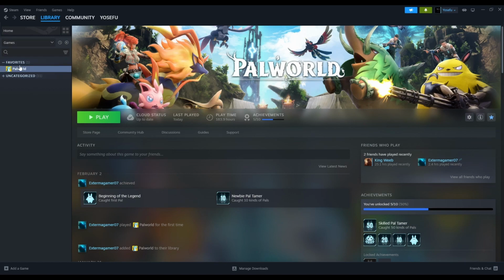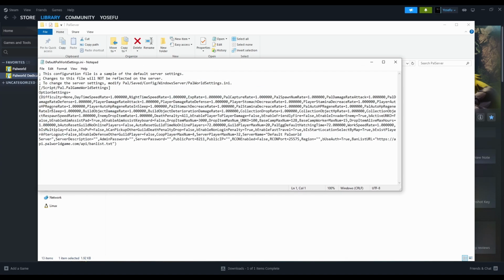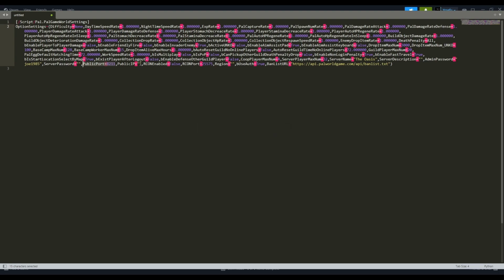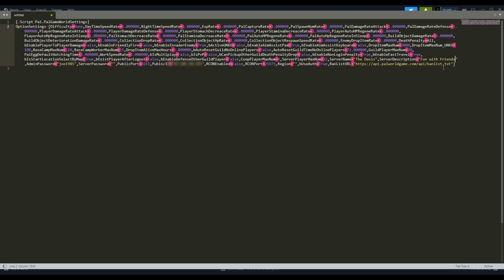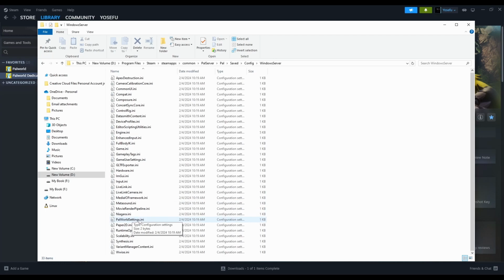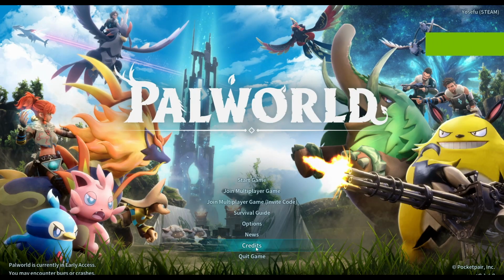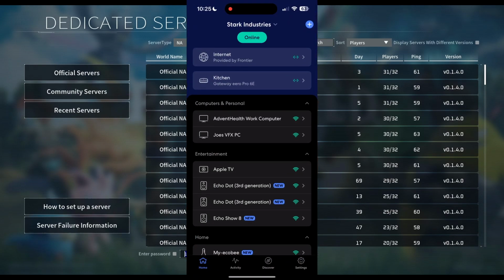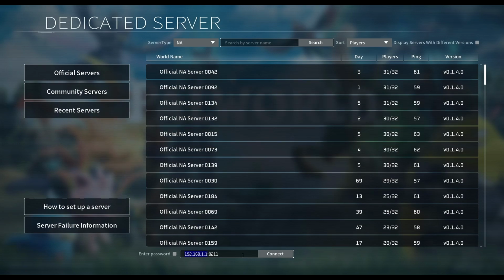How To Create A Dedicated Server For Palworld!!! - [Steam Compatible]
I apologize in advance for saying PaulWorld instead of PalWorld :-)

Video Game Series Coming Soon!!
Final Fantasy XIV – Beginners Guide and Walkthrough